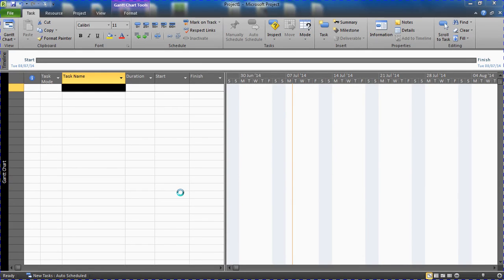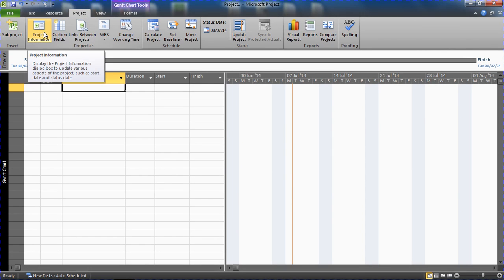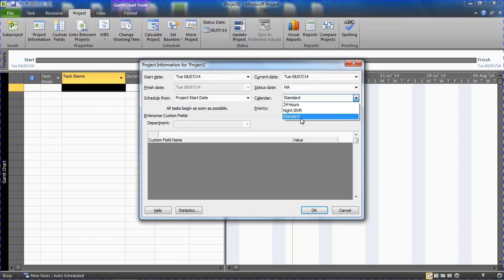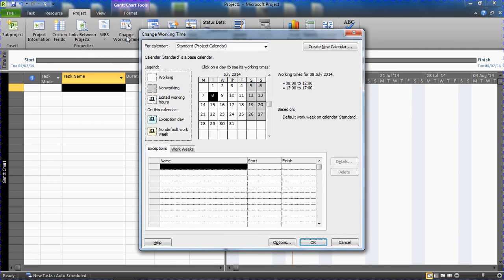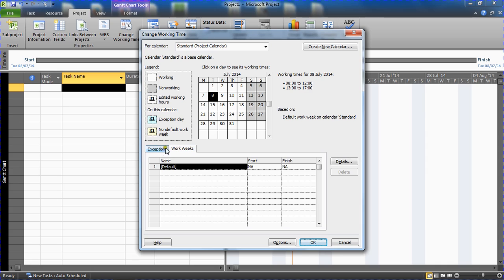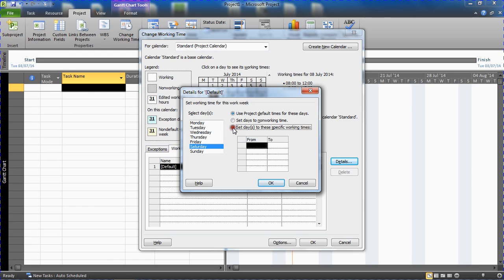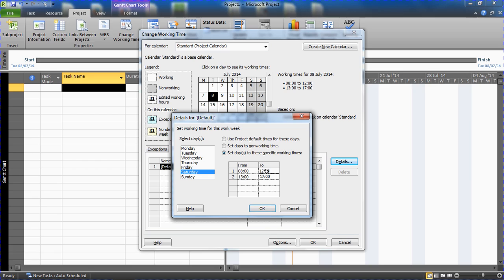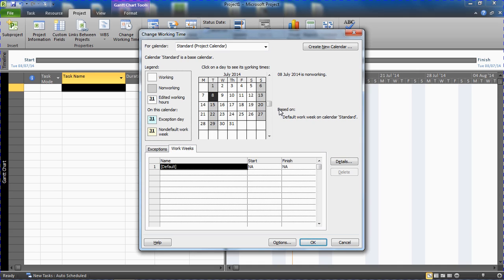Change Project Working Week in MS Project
Change your project working week in MS Project.

The standard calendar in MS Project uses a Monday to Friday working week. This should be edited to match your working week so that Project can schedule your tasks accurately.